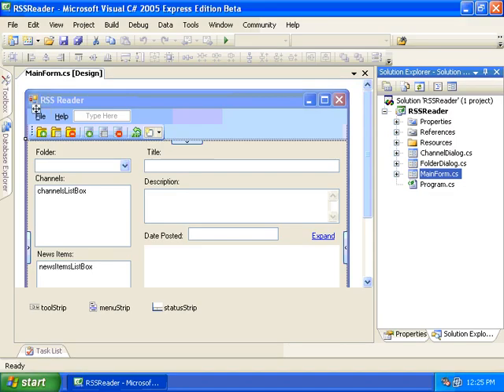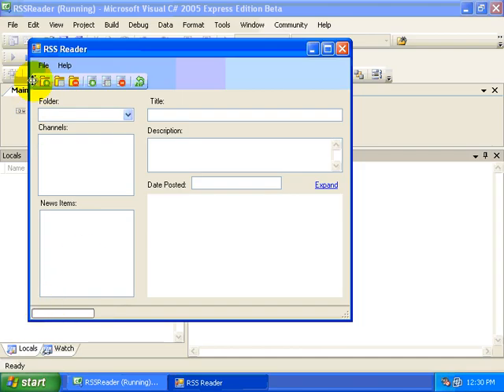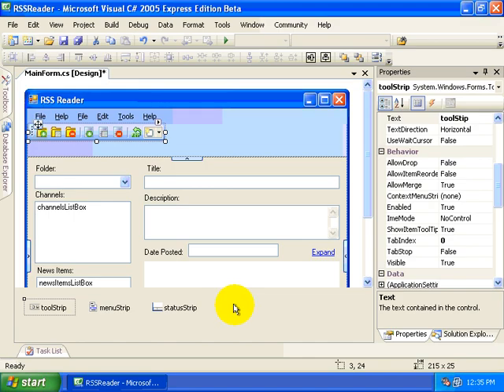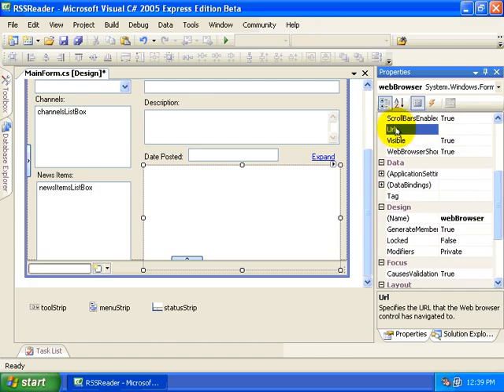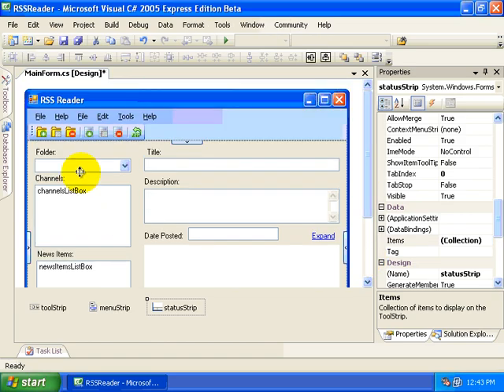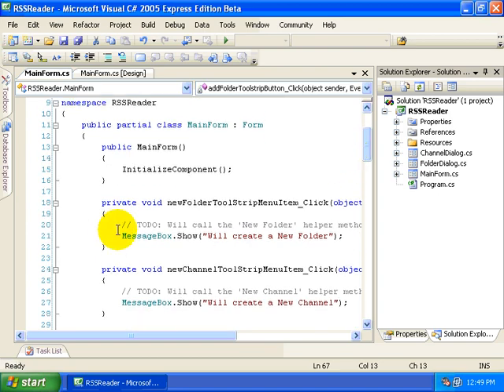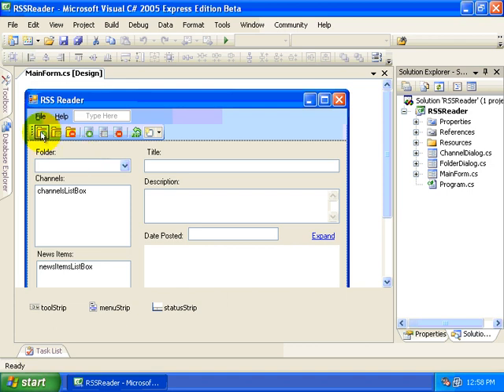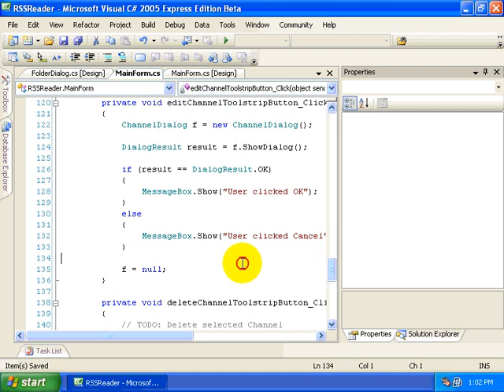13-CSharp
تعليم سي شارب من البداية حتى الإحتراف دروس فيديو من مايكروسوفت

مجموعة دروس لتعلم لغة البرمجة سي شارب من مايكروسوفت